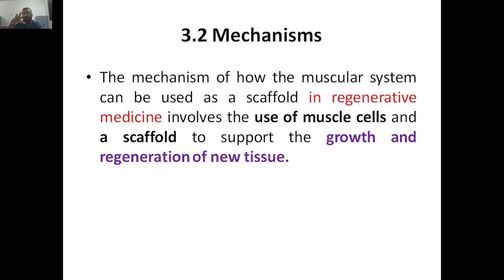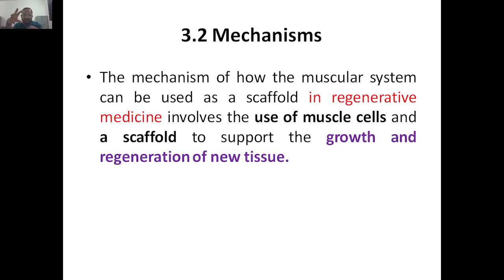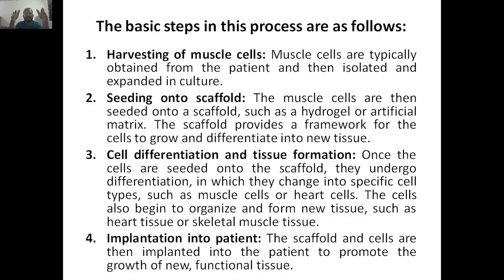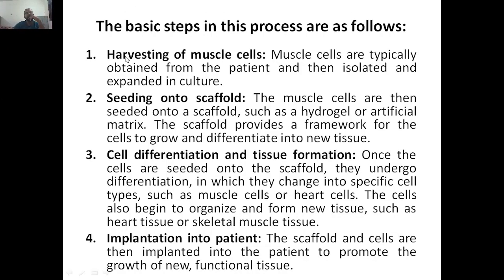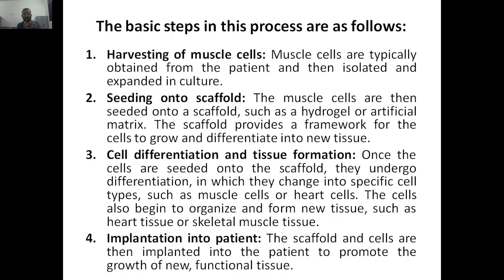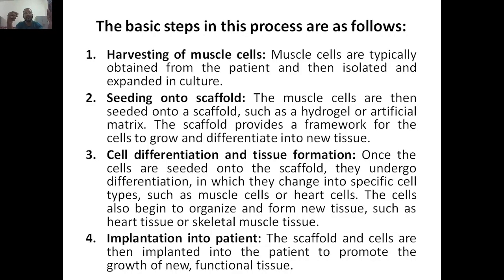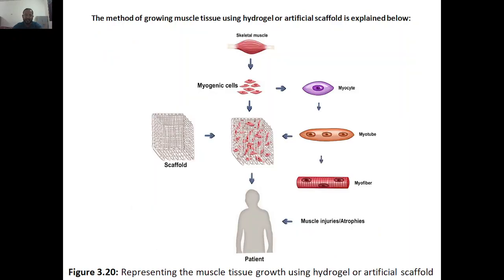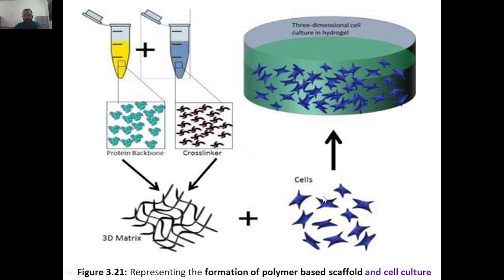Biology for Engineers, Module 3, Mechanism of Muscle Function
21BE45, VTU Syllabus & all BE VTU students